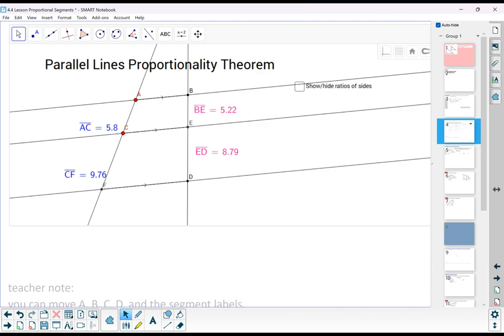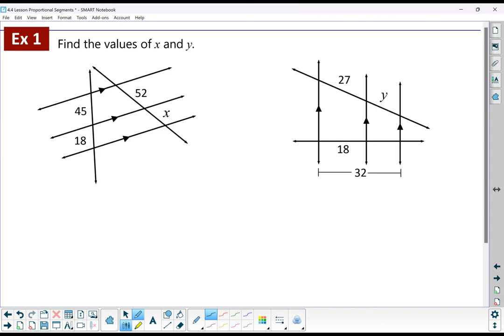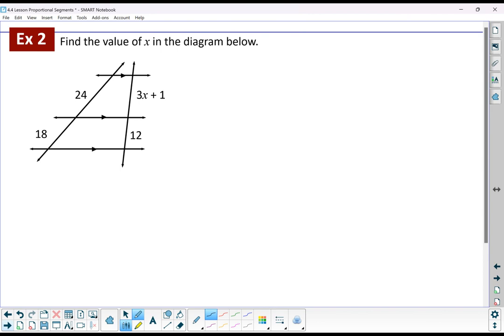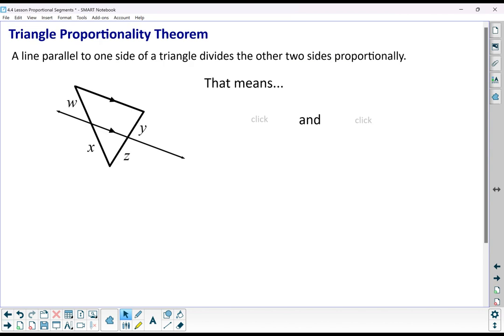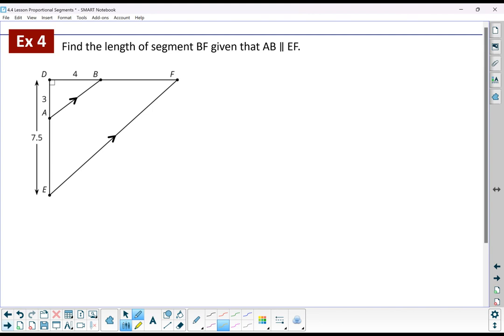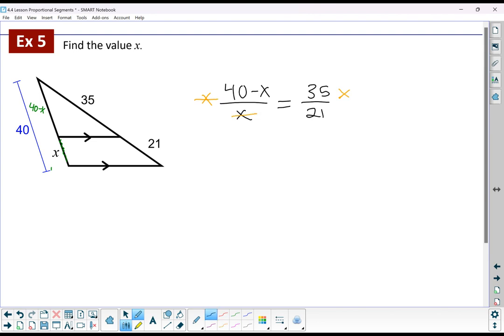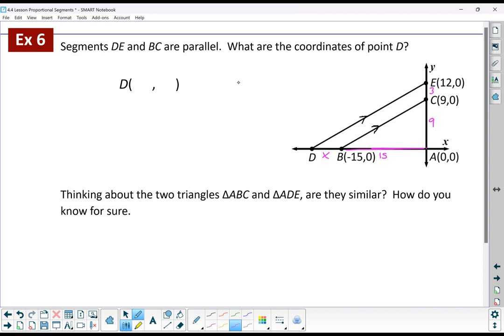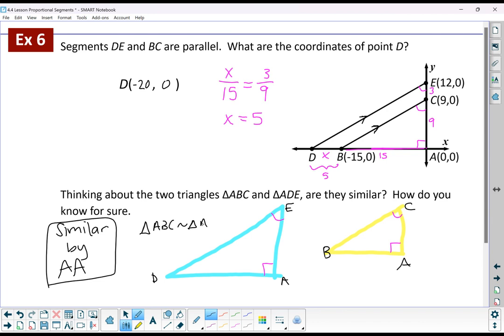Math 2: 4.4 Proportional Segments